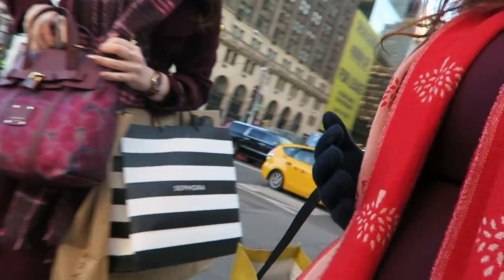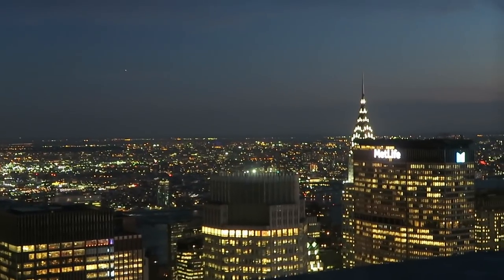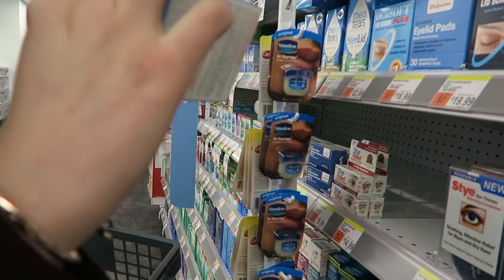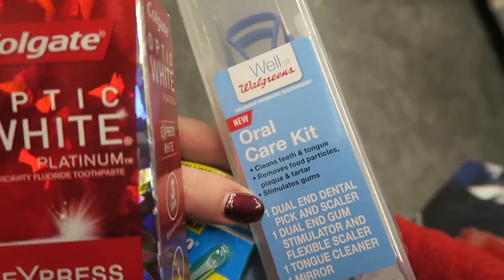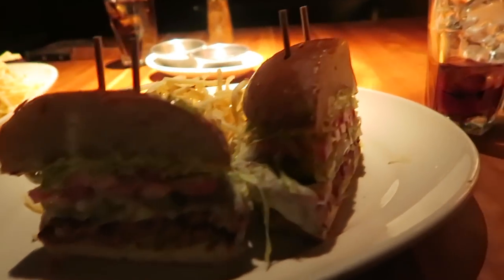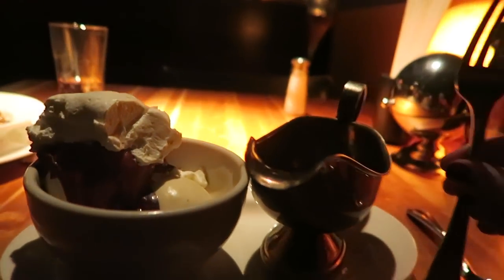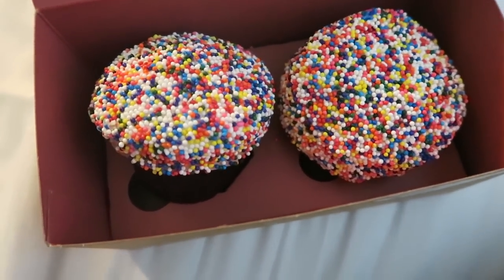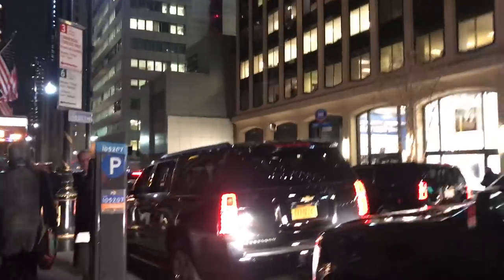New York Part 3 - Buying a Ballgown, Breakfast at Tiffany's & The Sexiest Restaurant Ever!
The last part of my NYC Christmas trip vlogs - breakfast at tiffany's a la Audrey, buying a the biggest dress ever, visiting Top of the Rock, more food and a really large amount of time in the drugstore since American medicines are just SO MUCH BETTER!

Requested Videos